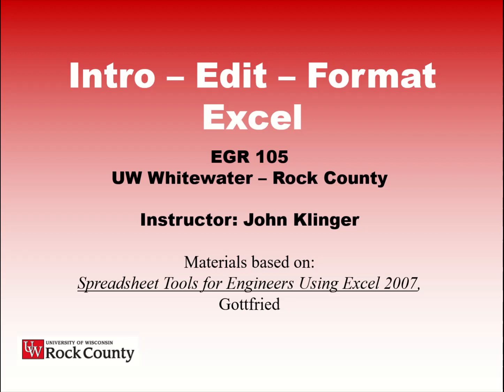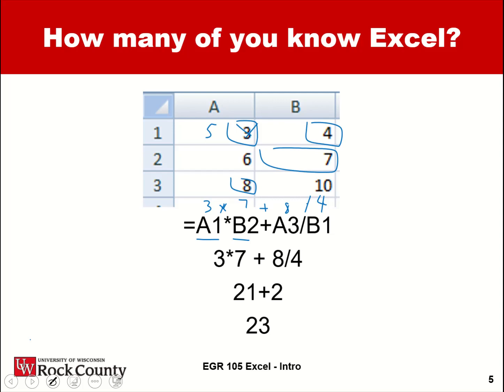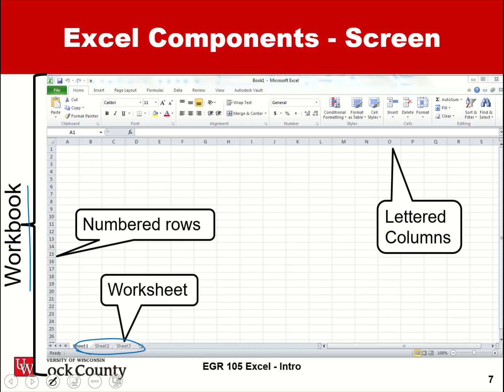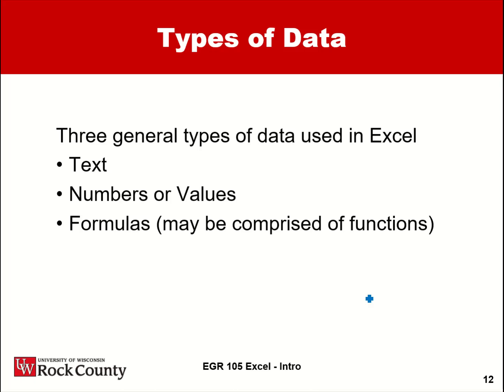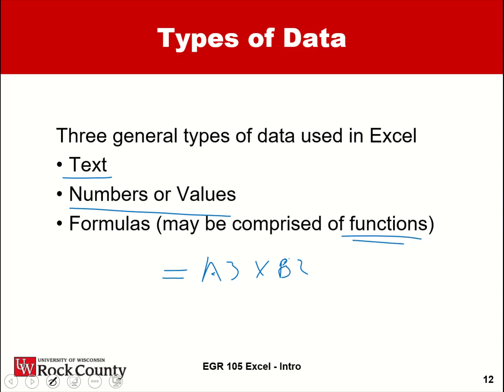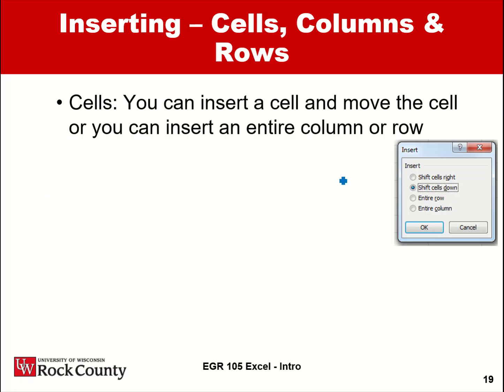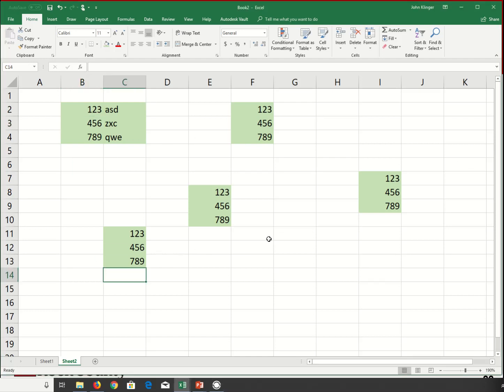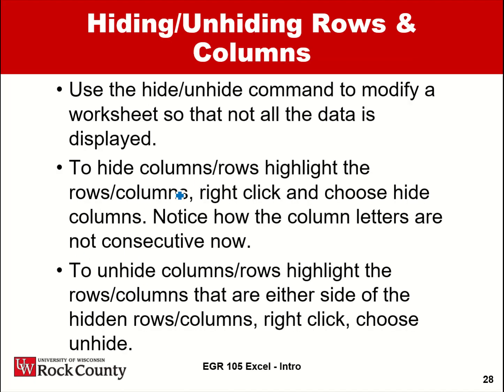Excel 1 Intro and Formatting 1